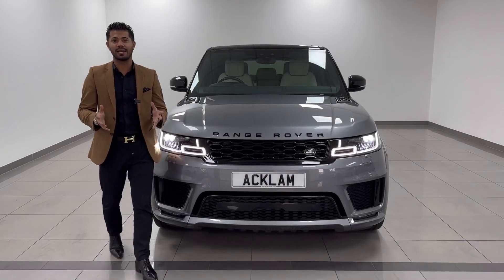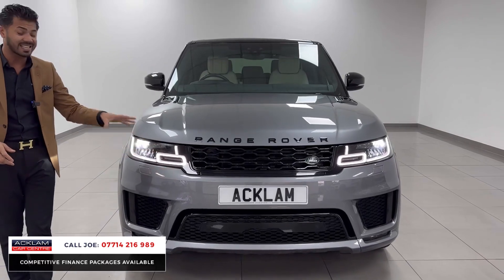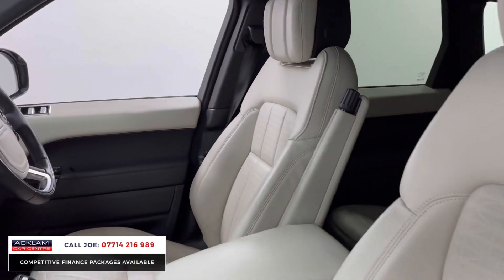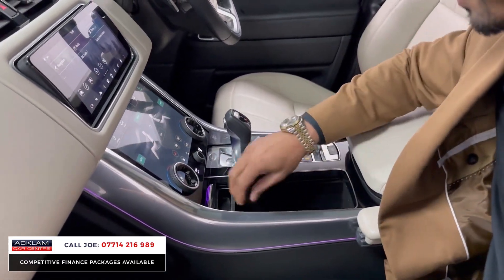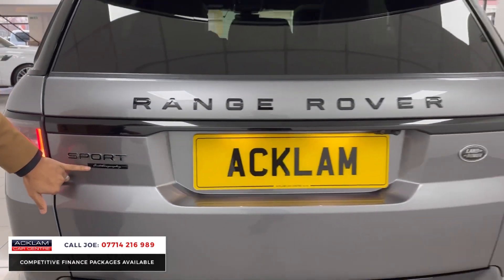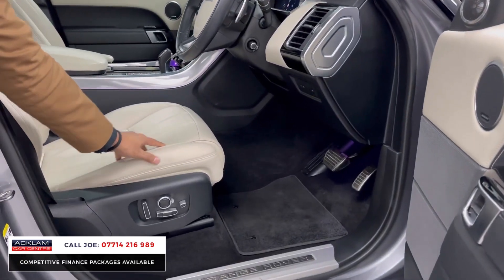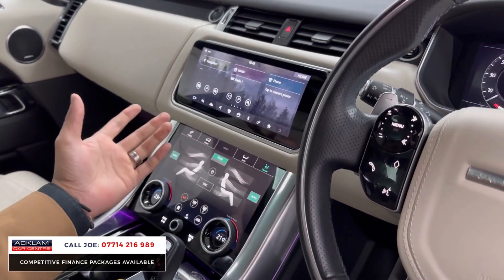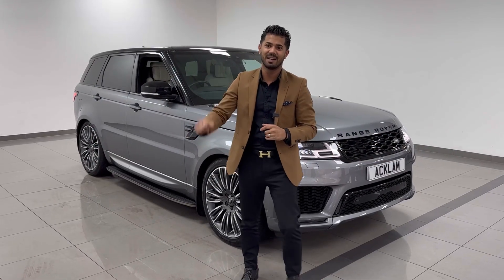2020 Range Rover Sport Autobiography Dynamic